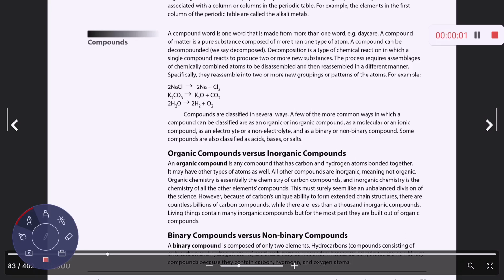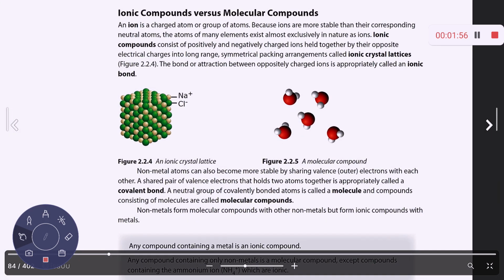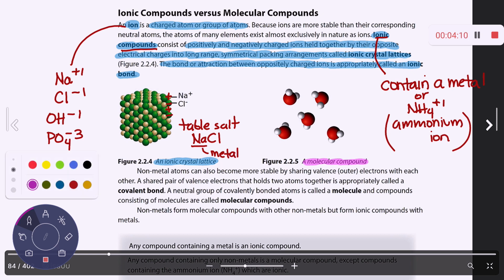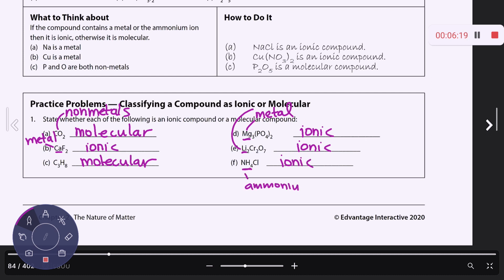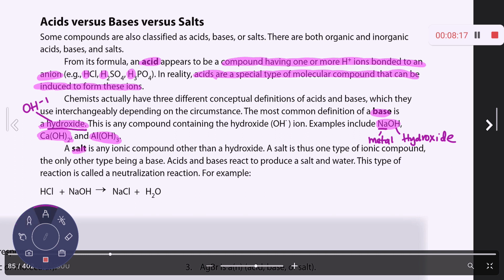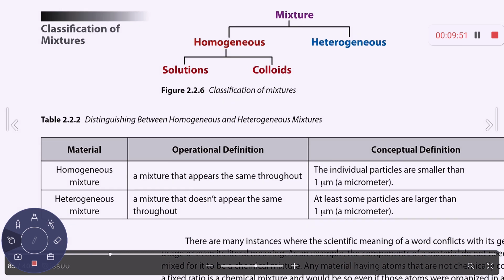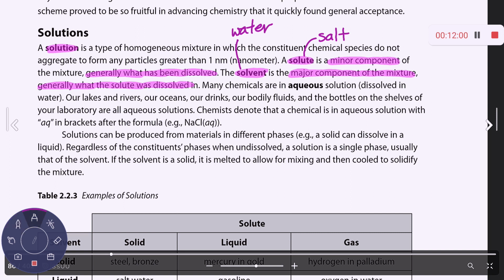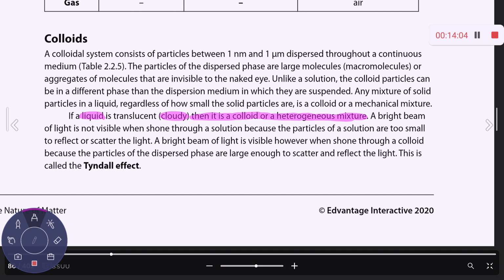2.2 Honors Lecture Video #2: Classification of Matter